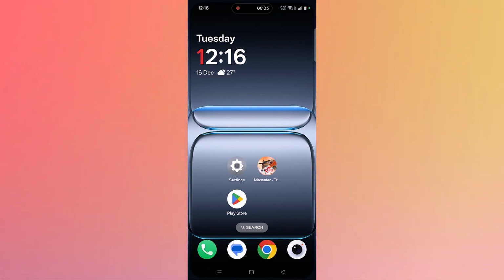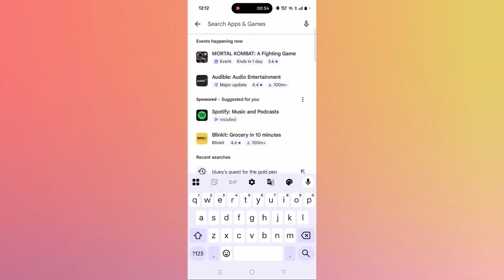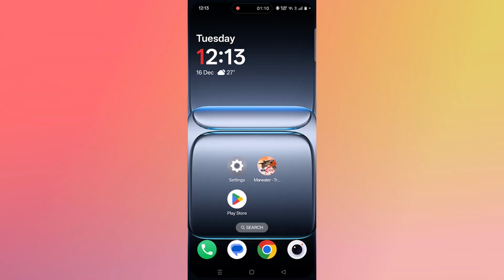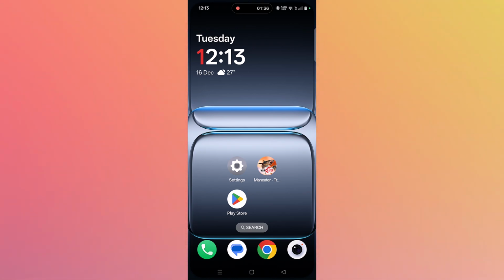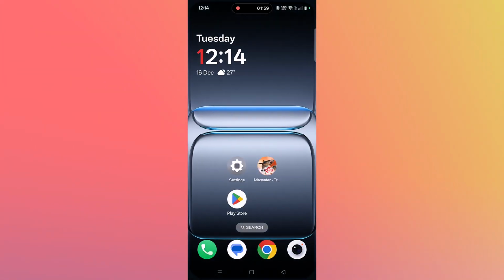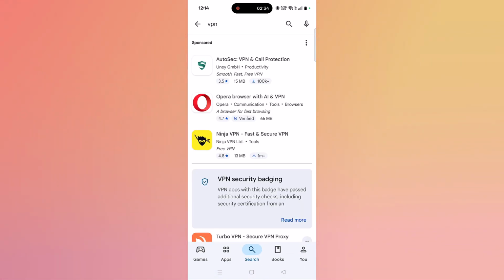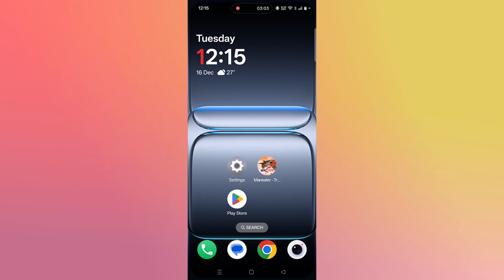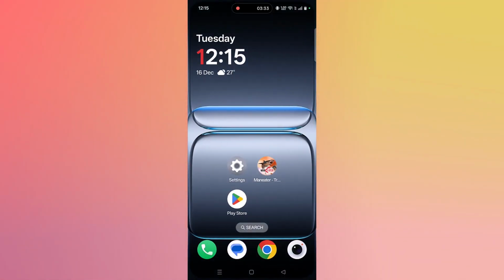Fix Maneater Crashing/Crashes at Startup on Android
In This Video Guide, You Will Learn How To Fix Maneater Crashing/Crashes at Startup on Android.

I Hope the fixes mentioned in the video helped you to solve Maneater Crashing/Crashes at Startup on Android.